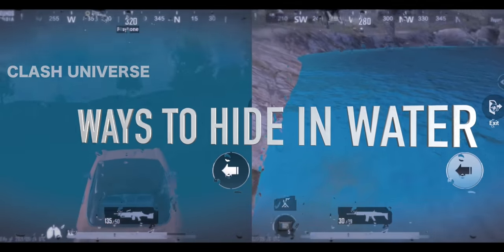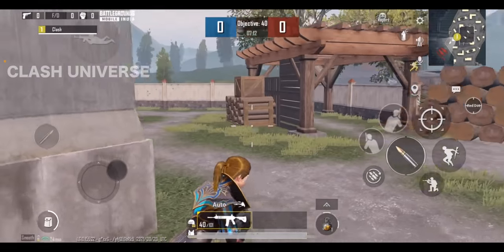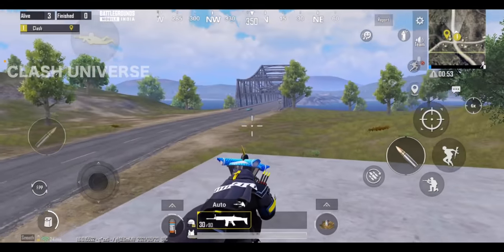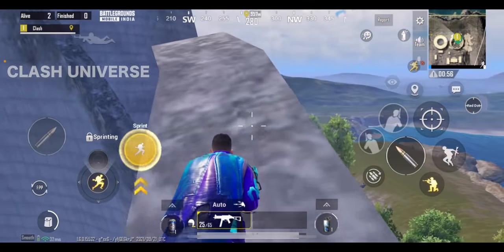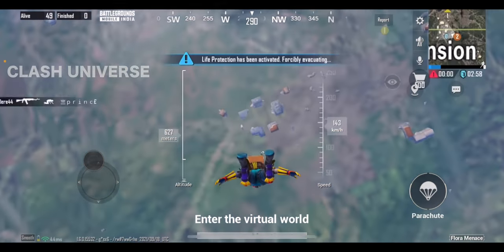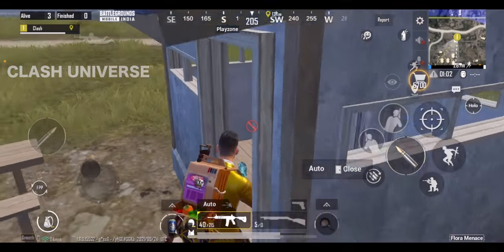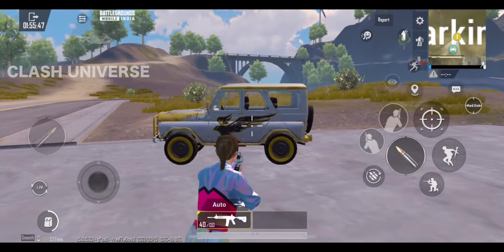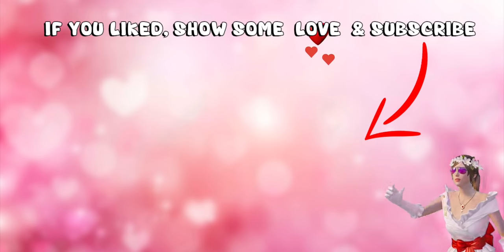Top 20 Tips & Tricks in PUBG Mobile | BGMI | Ultimate Guide To Become a Pro #19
1. Official PUBG on Mobile
100 players parachute onto a remote 8x8 km island for a winner-takes-all showdown. Players have to locate and scavenge their own vehicles and supplies, and defeat every player in a graphically and tactically rich battleground that forces players into a shrinking play zone. Get ready to land, loot, and do whatever it takes to survive and be the last man standing!

2. High-quality Graphics and HD Audio

3. Realistic Gameplay
A constantly growing weapons, and throwables with realistic ballistics and travel trajectories gives you the option to beat down your adversaries. Oh, and you like the pan? We’ve got the pan.

4. Travel in Style

5. Team Up with Friends

6. Fair Gaming Environment